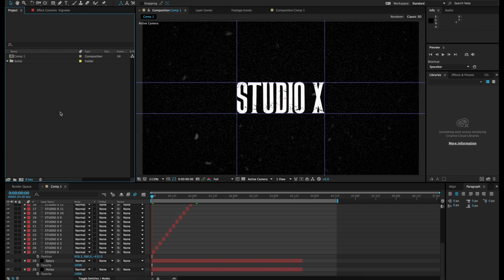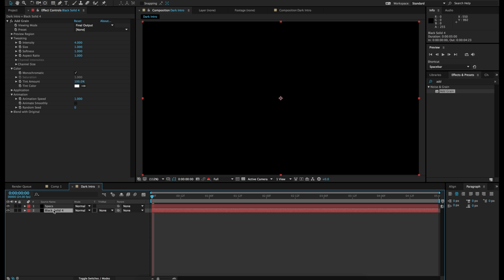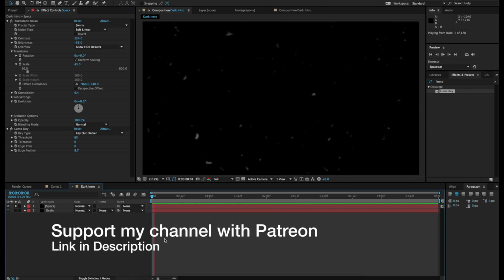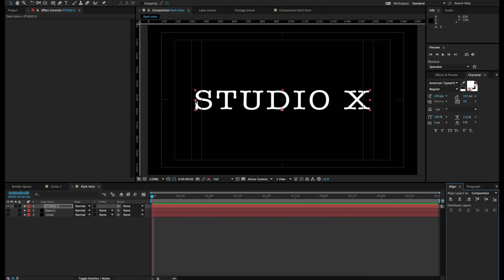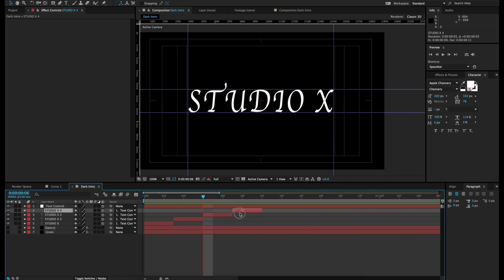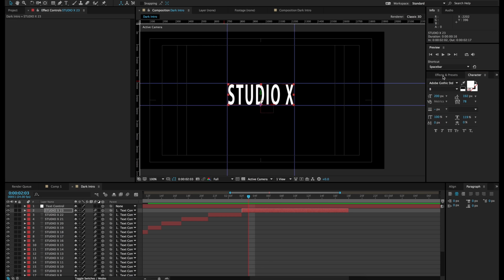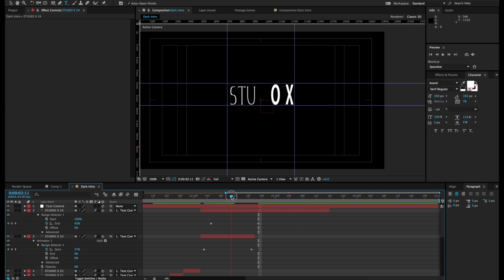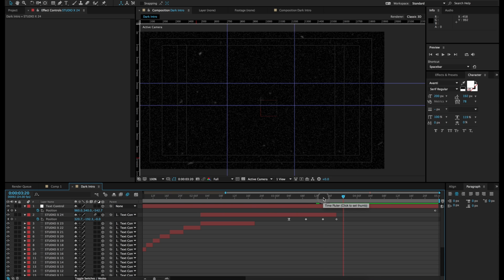Dark Intro Tutorial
This tutorial shows you how to create a simple dark intro while learning some new tricks

Intro to Motion Graphics [1/4] | After Effects Tutorial
Creating a Logo Intro With Brand | After Effects Tutorial
Adobe After Effects CC 2018 Beginner Tutorial: Intro Guide to Learn The Basics (How to)
4 Great Motion Graphics Techniques in After Effects
Glitch Logo Animation in After Effects - After Effects Tutorial - Easy Method
After Effects Tutorial: Smooth Text Intro - Complete After Effects Tutorials
Quickly Create 3 Simple Titles For Your Video | After Effects Tutorial
MATTI HAAPOJA Intro Animation TUTORIAL | After Effects 2018
How to Create a Modern Intro animation in After Effects - TUTORIAL
Create Stylish Opener in After Effects - Complete After Effects Tutorial
Neon Text Animation in After Effects - After Effects Tutorial - Simple Way
How To Create a Simple but Professional Text Animation in After Effects
Cinematic Logo Intro in After Effects - After Effects Tutorial - No Plugins
After Effects Tutorial: Logo Animations
Lighting Logo Reveal in After Effects - After Effects Tutorial - 100% Free Plugin
Simple Animation Tutorial - After Effects
Shine Logo Animation in After Effects - After Effects Tutorial - Simple Logo Animation S01 E02
Colorful Glitch FX Tutorial! 100% After Effects!
Make 2D Image to 3D in After Effects - After Effects Tutorial - No Plugins Required
Quick Impact Logo in After Effects - After Effects Tutorial - No Third Party Plugins
How To Edit A 3D Intro Template In C4D And After Effects! Step By Step Tutorial
Marvel Studios Logo Tutorial! | Film Learnin
High Tech Intro - After Effects Tutorial (No Plugins)